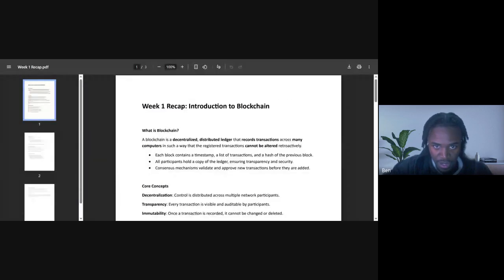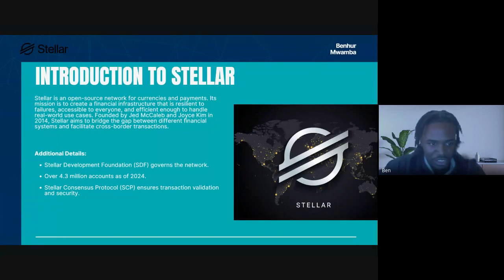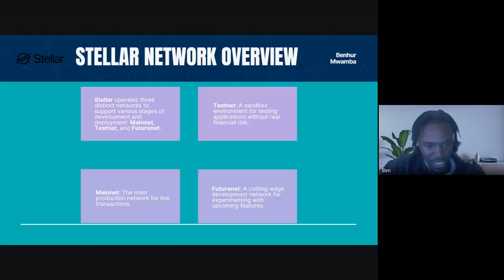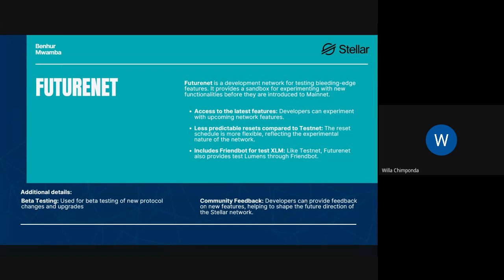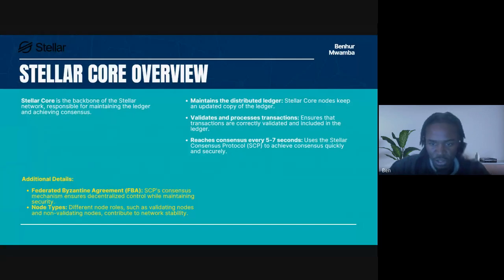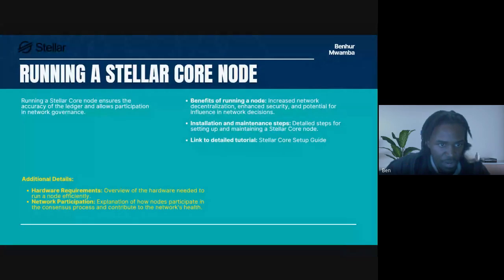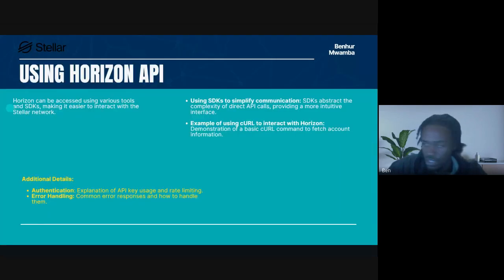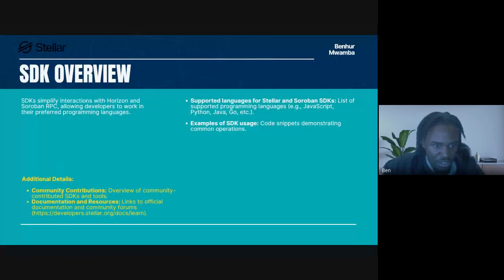Master Soroban Build Smart Contracts on Stellar P3